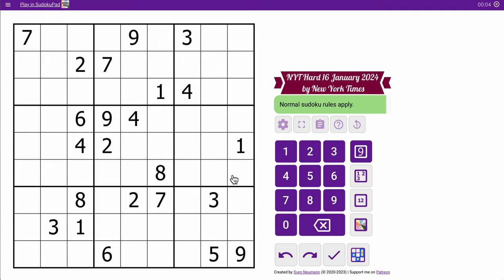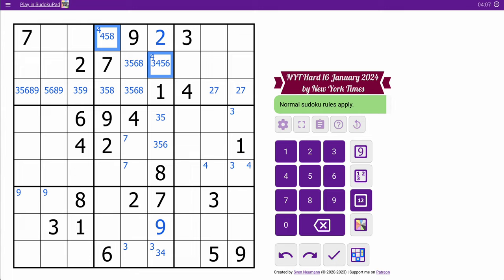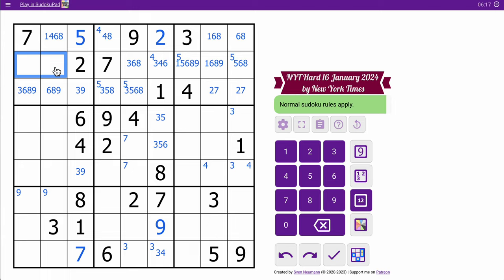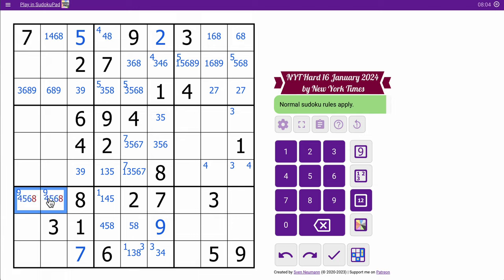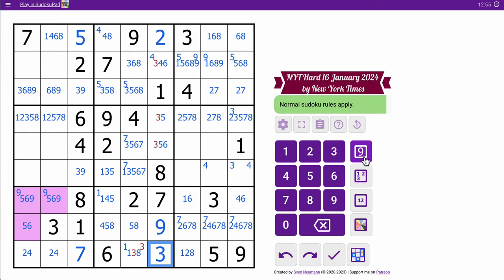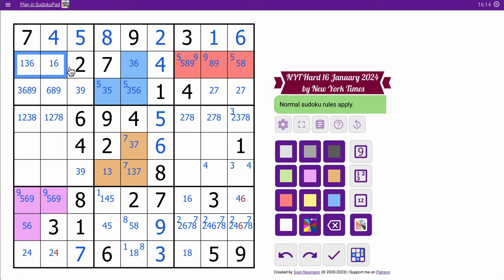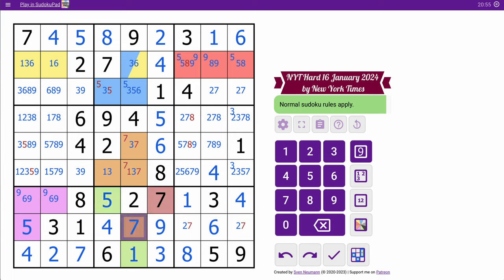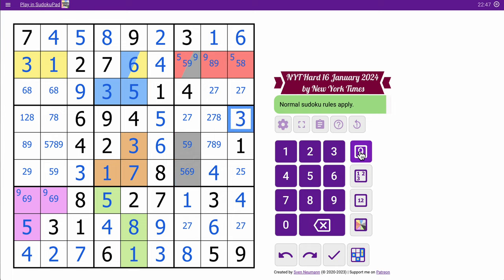sudokunyt 2024 01 16 hard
0:00 intro
5:02 here we go?
12:55 here come the color codes...
24:20 outro